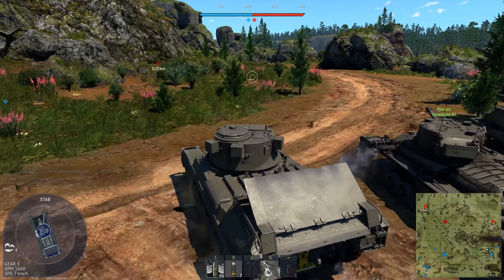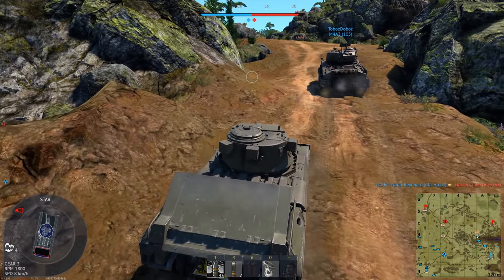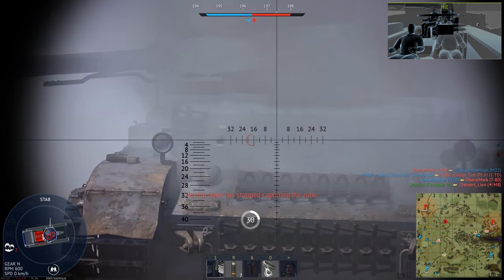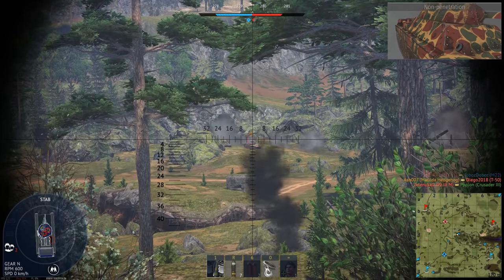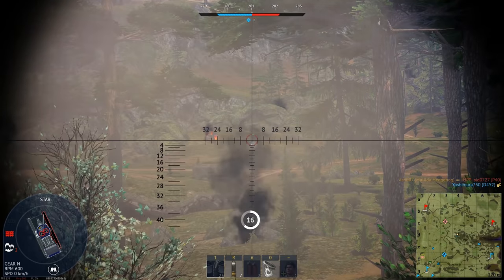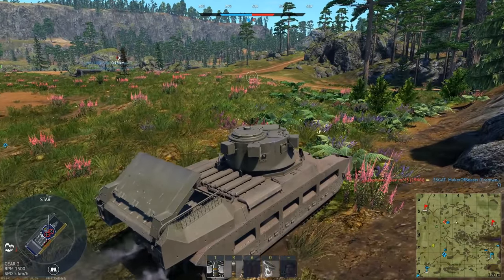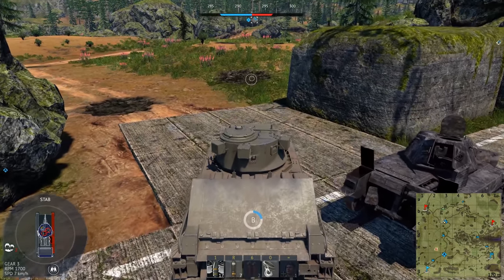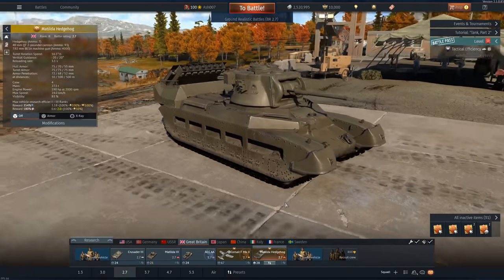A Novel Feature at Best - Matilda Hedgehog (War Thunder)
Today we chat about the Matilda, And show one of the matches I had in the Hedgy